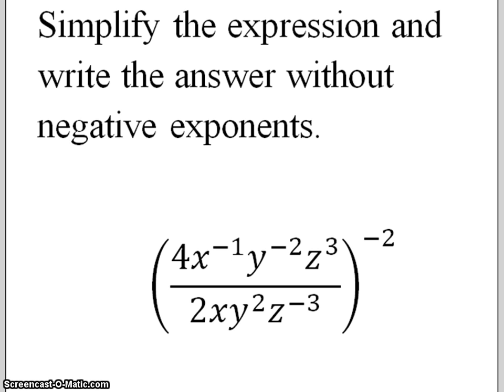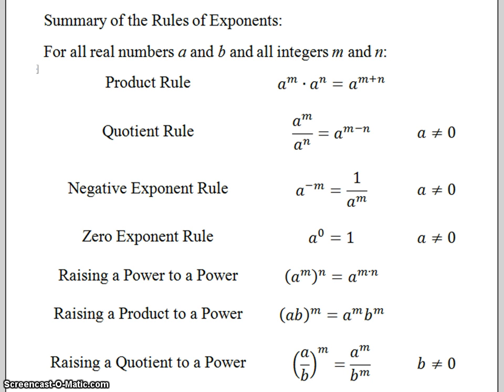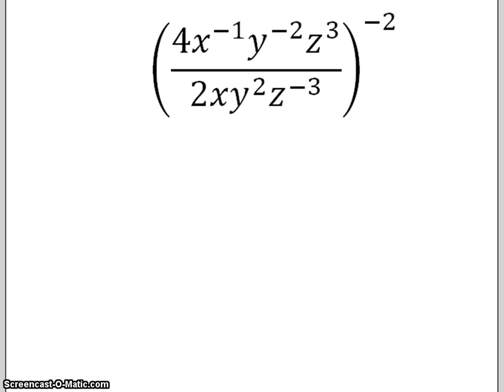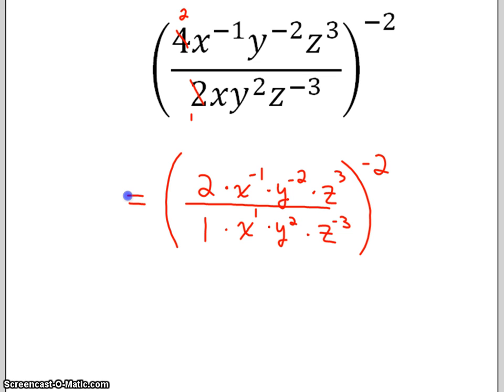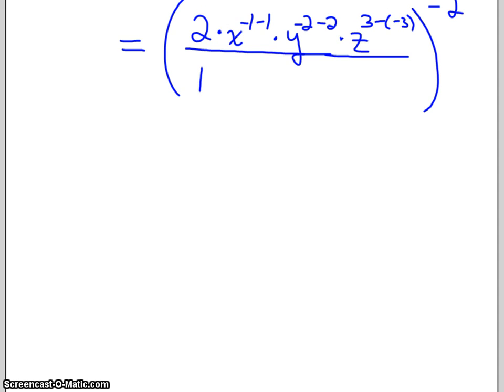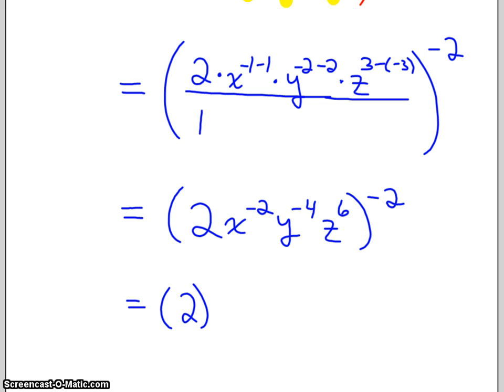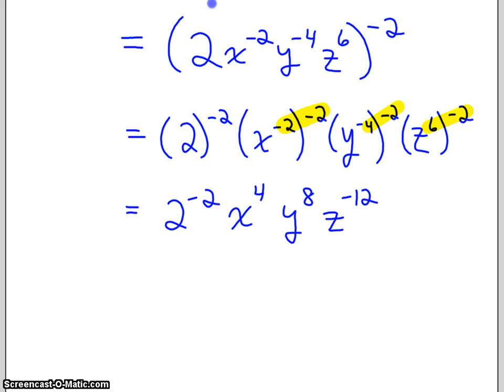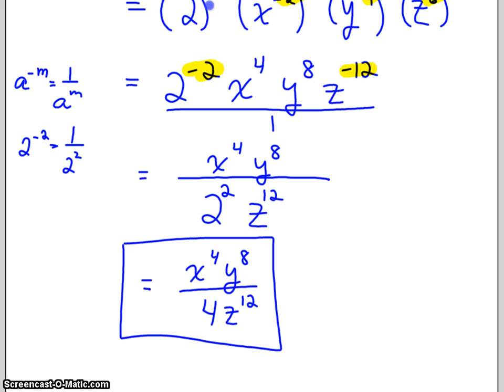Simplify An Expression Involving Exponents 2